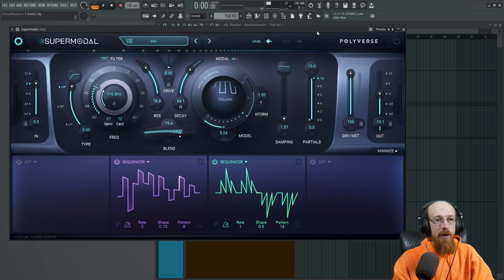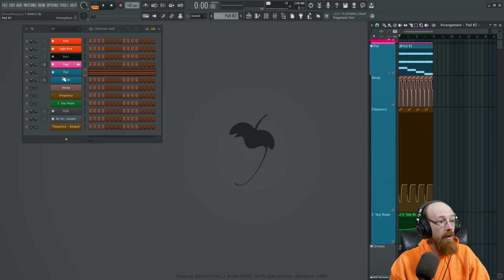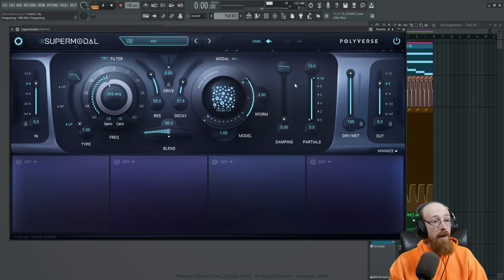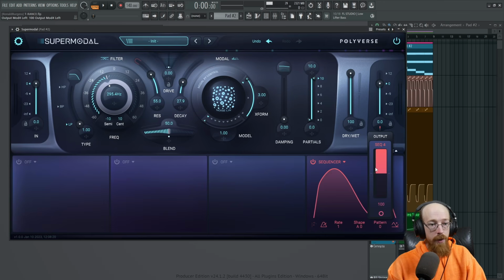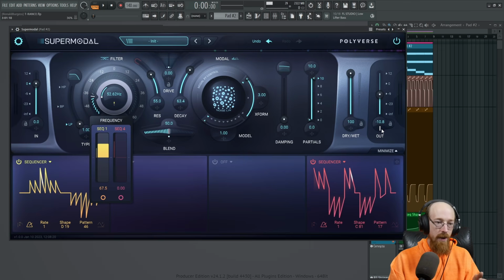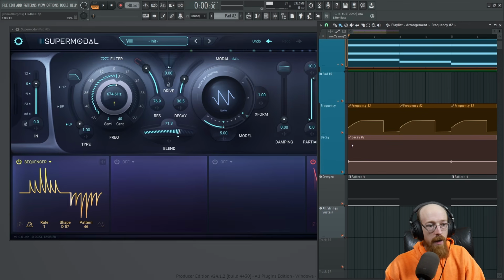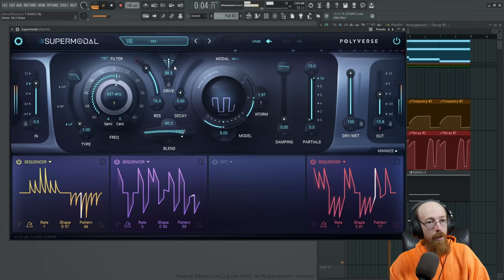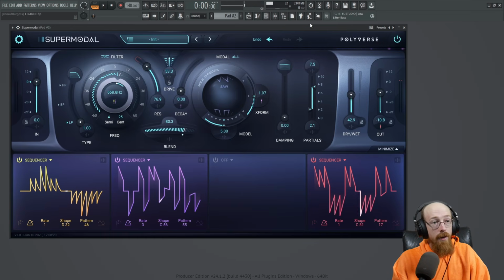Polyverse Supermodal - From Choir to Trance | Sound Design with Eric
Let's craft intricate trance-like choir sounds using Super Modal and advanced sequencing techniques.

Time Stamps
00:00 Demo
01:43 The importance of the volumn sequence
03:01 Decay Sequence
03:38 Starting from scratch
05:14 The Modal Section
05:52 Decay and Resonance
07:20 The First move Volumn Sequence
07:52 The Sequencer
13:28 Filter Sequence
15:46 Automating
21:25 Extra stuff to try
23:43 Final Result